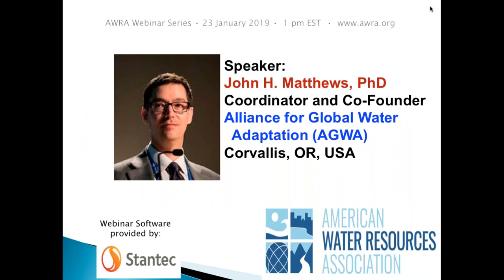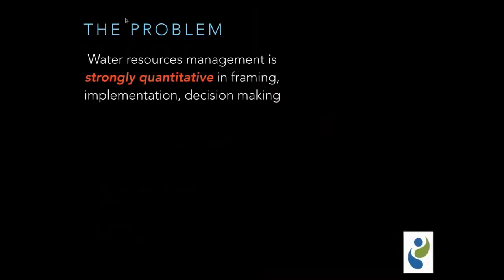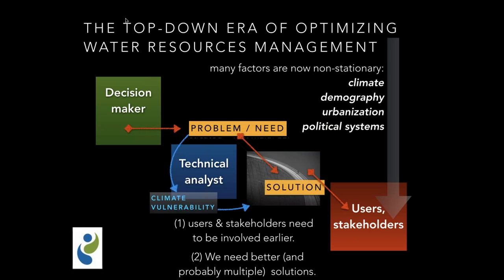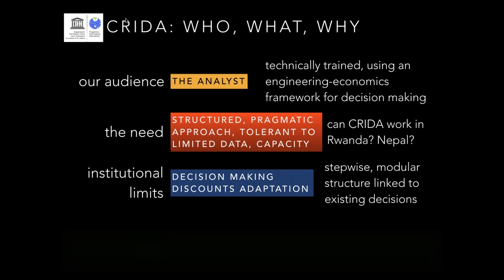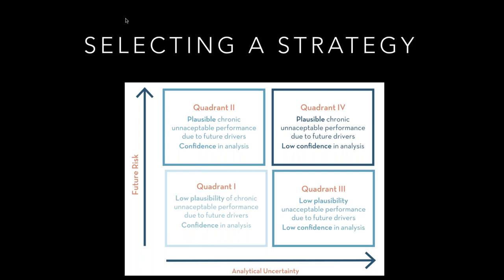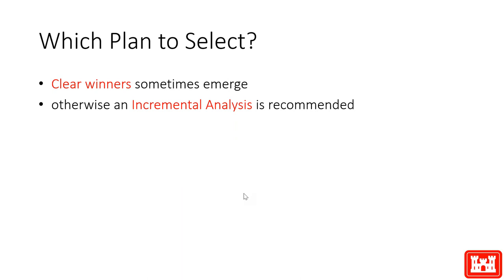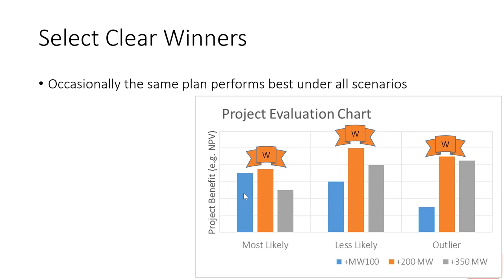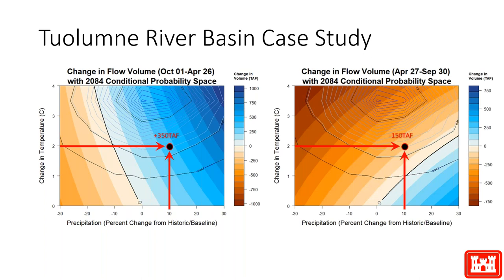Keeping the Baby in the Bathwater Integrating Climate Resilience within Existing Water Planning, De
Water infrastructure and aquatic ecosystems are both exposed to potentially significant but uncertain climate impacts given their long lifetimes, but most climate risk frameworks remain separate from how we actually make water decisions. A global coalition has assembled a new approach to understanding climate risk that can be integrated within existing planning, design, and operational decision processes. CRIDA (Climate Risk Informed Decision Analysis) integrates analytical and stakeholder approaches to assess impacts and risks within a quantitative framework. Decision makers can negotiate performance tradeoffs between ecological, infrastructure, and social resilience. CRIDA emphasizes a shared vision between stakeholders and decision makers to define robust, flexible solutions. CRIDA has been applied in a dozen countries for a wide range of issues. Here, we will discuss the emergence of methodologies such as CRIDA for water managers, planners, investors, and decision makers, and how they can enable us to integrate and mainstream resilient perspectives into existing work streams.